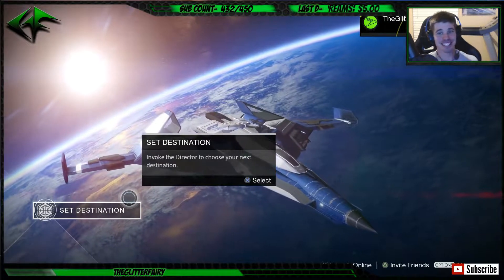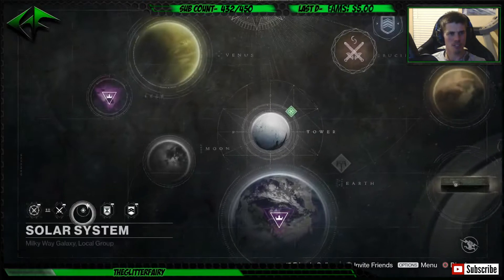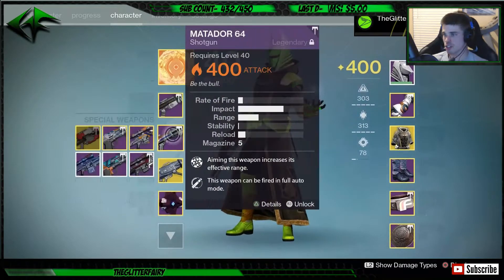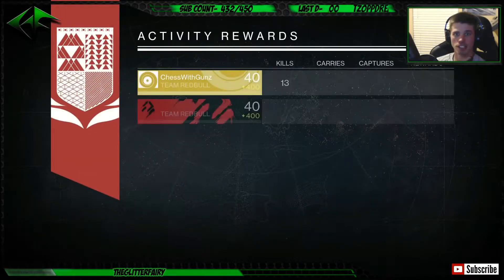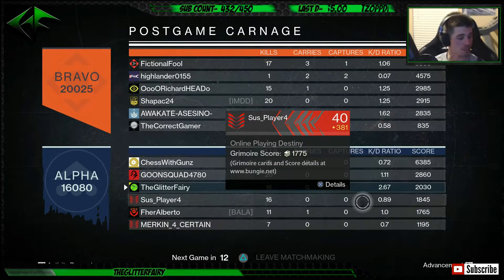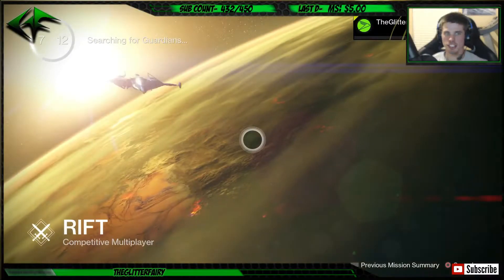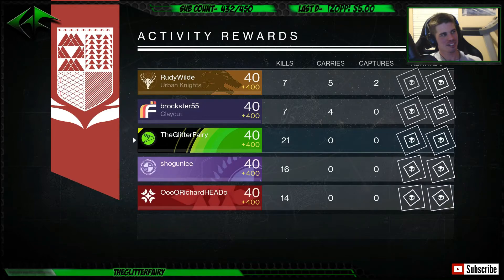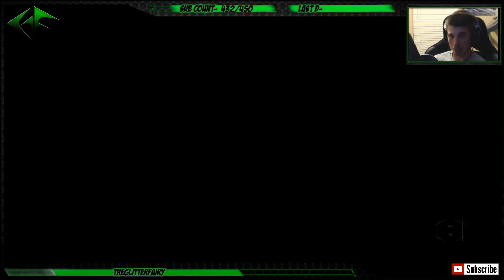Destiny- WEEKLY RESET/ CHALLENGE WITH CLEVER DRAGON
Another late night guys so combining the weekly reset in with the challenge. The Nightfall is The Bond Brothers and the challenge tonight is a a 2.0 K/D with the meta weapons. Hope you guys enjoy.

Rules
1. Be nice to Streamer
2. Be nice to EVERYBODY in chat
3. No cursing or insulting others
4. No Self-Promo unless a regular viewer
5. Must have positive K/D to finish stream

My Equipment:

Cybertron PC
Elgado HD60
Blue Yeti Mic
Rode Boom
Web Cam
Gaming Monitor
DXRacer Chair
Razer Mouse Pad